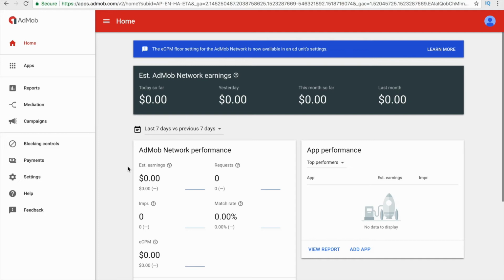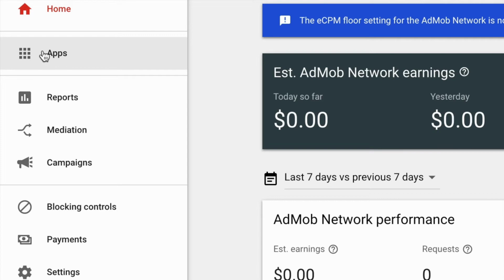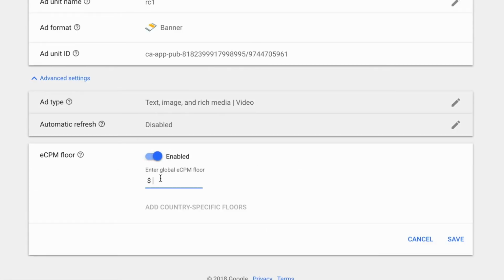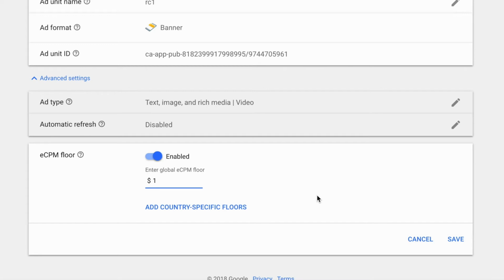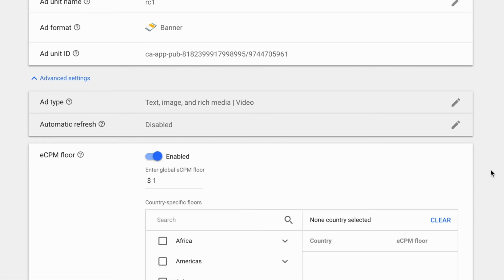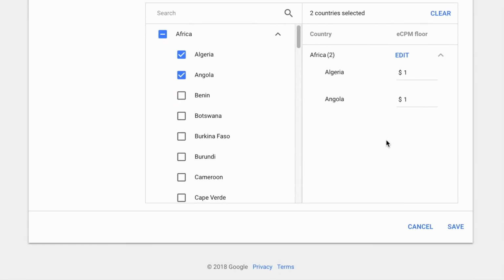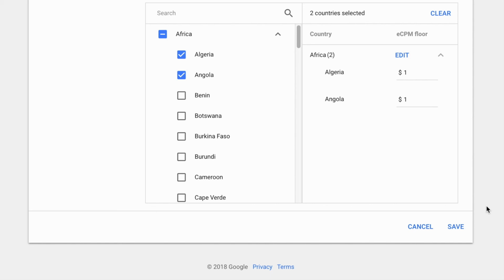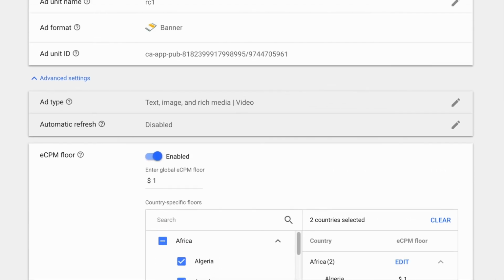admob new update 2018 - Now set floor for ecpm value from ad unit settings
After the new update in admob you can set floor for ecpm value from ad unit settings.In this video I have demonstrated how to effectively use this option.